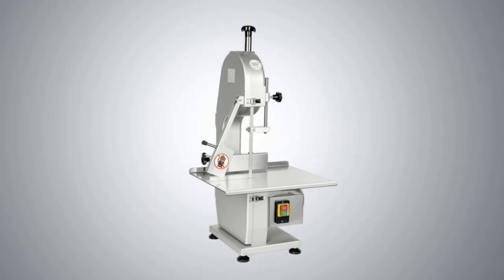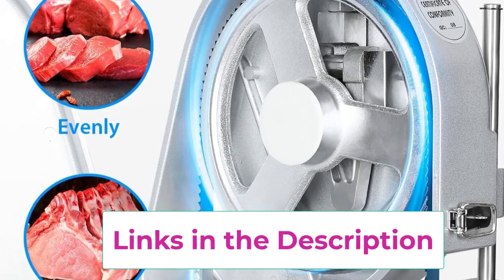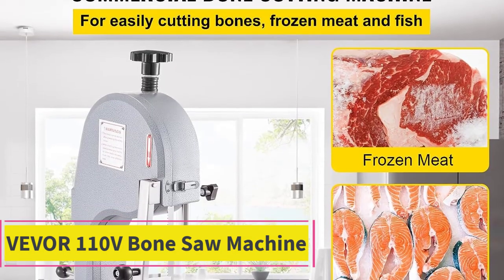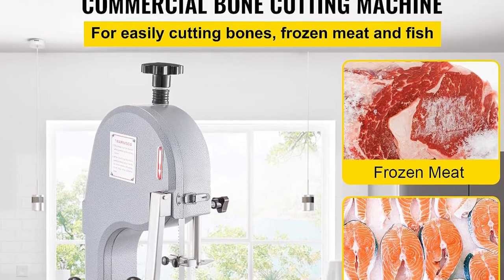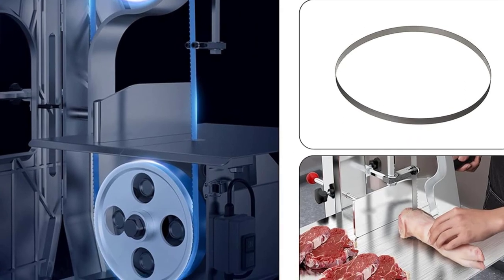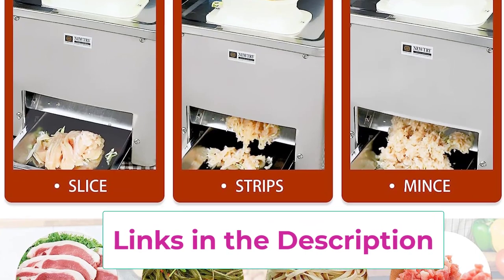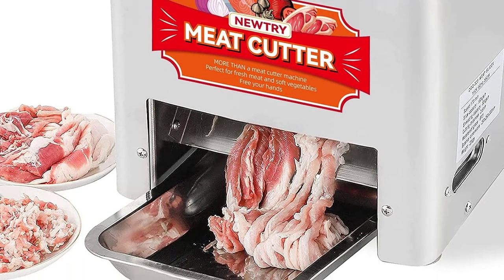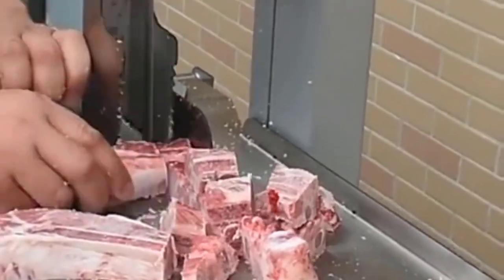TOP 5 Best Meat Band Saws Reviews 2024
Description:

In this video, we listed the Best Meat Band Saws that are available on the market for their true quality, actually, I tried to make the list based on their popularity quality-price durability user opinions and more.